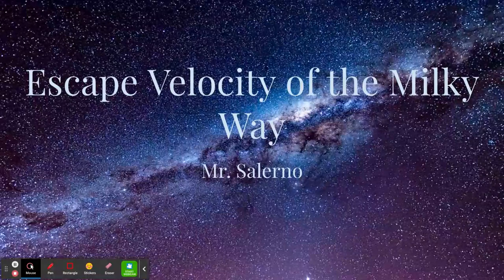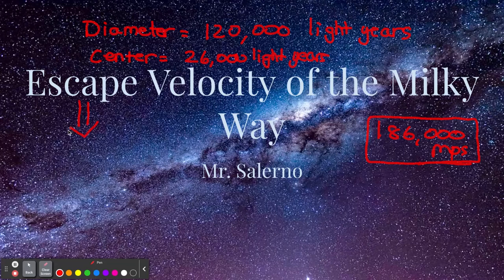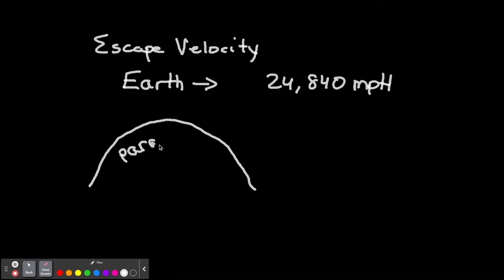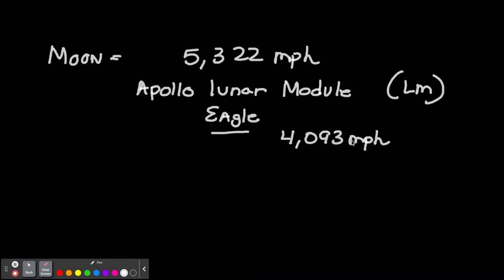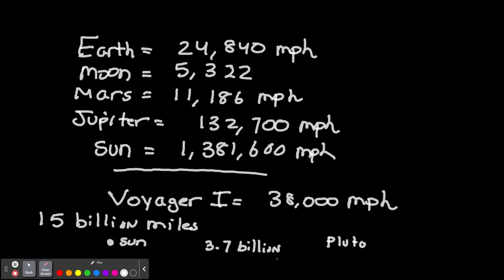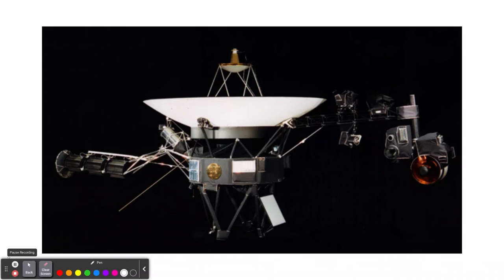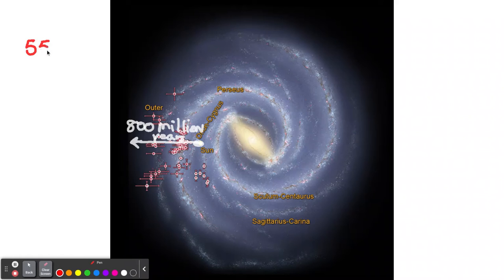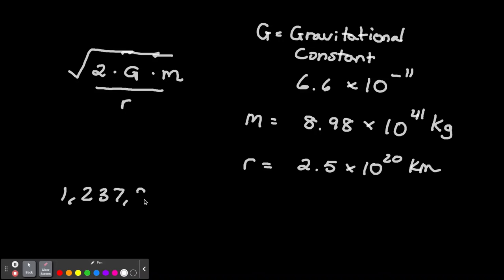Escape Velocity of the Milky Way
What it would take a ship like Voyager 1 to escape the galaxy